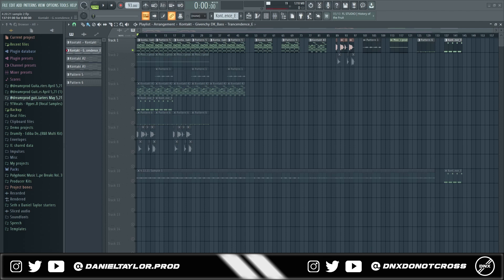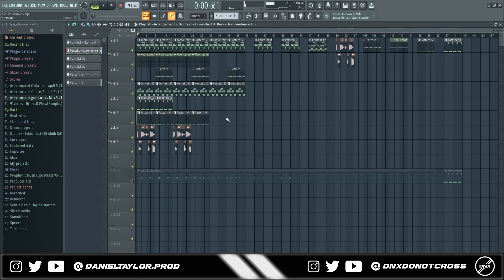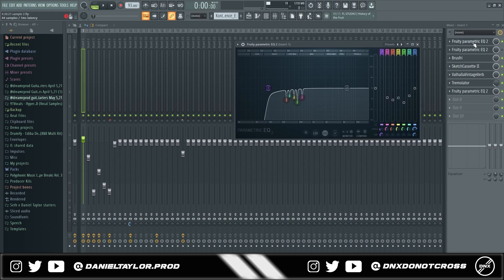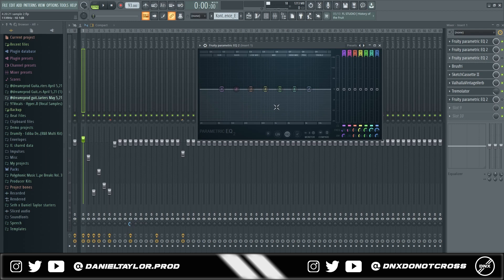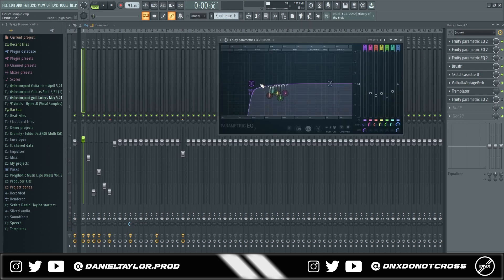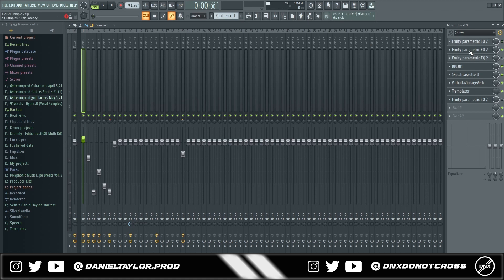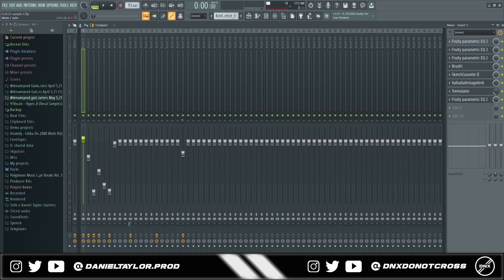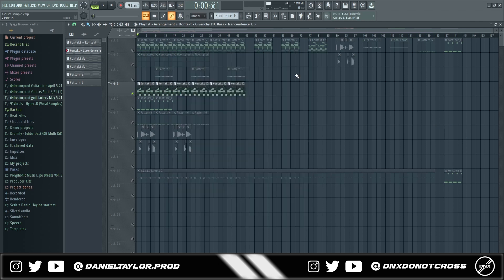How To EQ Your Samples To Make Them CLEAN | Quick Tip Series Ep.1 | FL Studio Tutorial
MIDI/Starter Kit used in this video (Daniel Taylor MIDI + Starter Kit Vol. 1)

(If the links don't work, just search "Daniel Taylor", profile picture is a black/white snake)